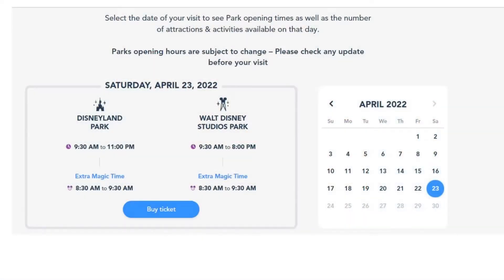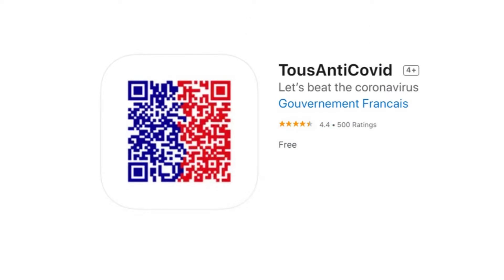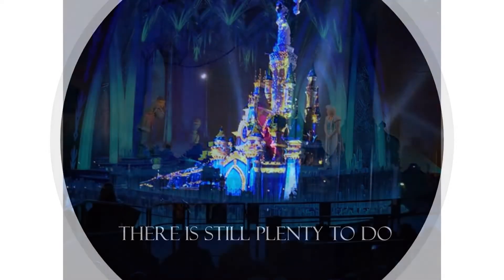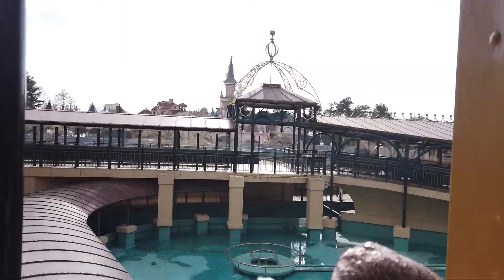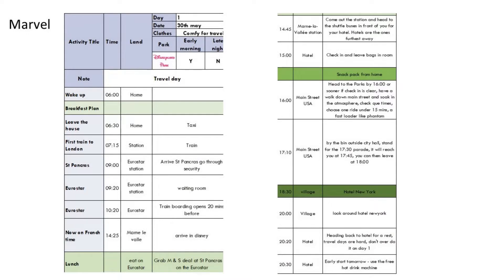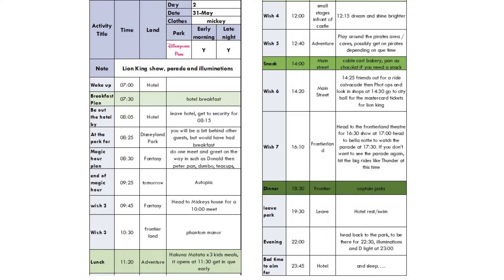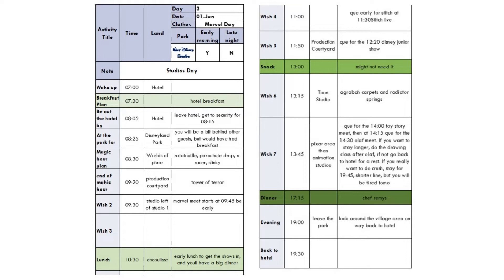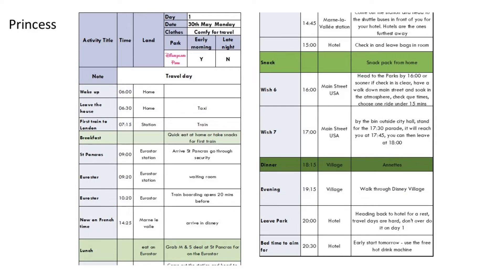April and May Easter and Half term 2022 at Disneyland Paris step by step planner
Hello, my name is Clare and I’m a family friendly vlogger who shares hints, tips and tools to help you plan a smoother life. I cover holidays, family events and Disney.

In this video I share my free planner on how to make the most of your Disney trip in Paris over easter or the May half term.

My website has all my articles, tools and updates for free for you so please take a look and feel free to message me for any topics you would like me to cover.

Clare x